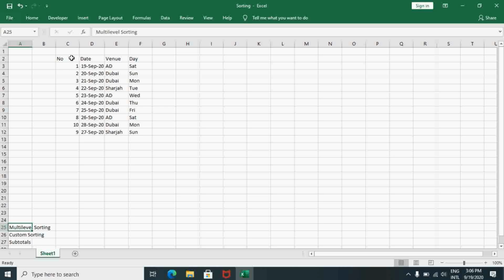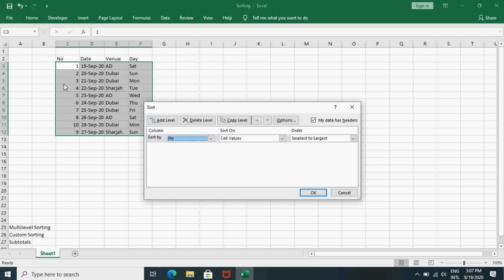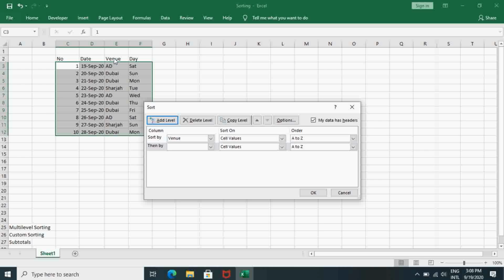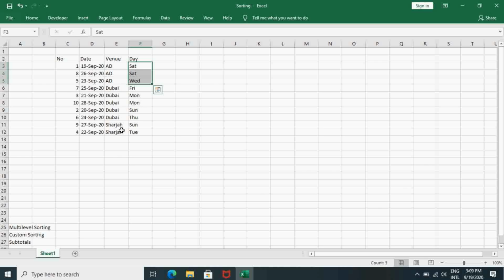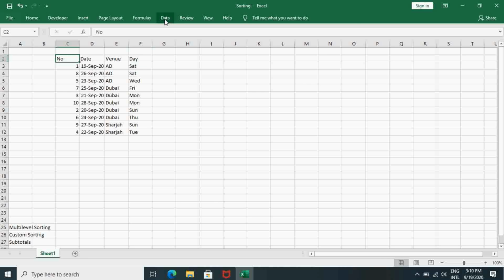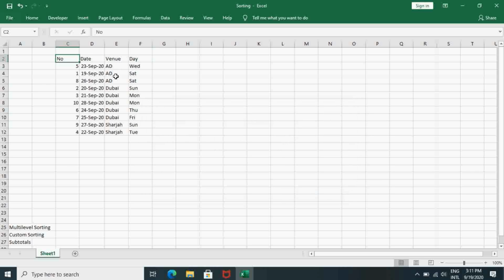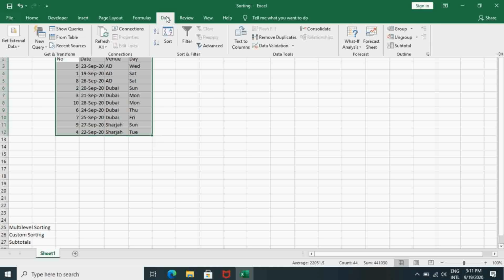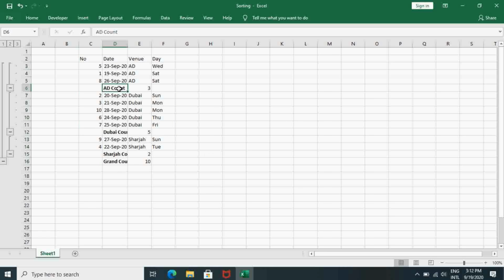Single level, Multilevel Sorting, Custom Sorting and Subtotals in Excel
In this video, i have practically explained Multilevel Sorting, Custom Sorting and Subtotals in Excel with examples.